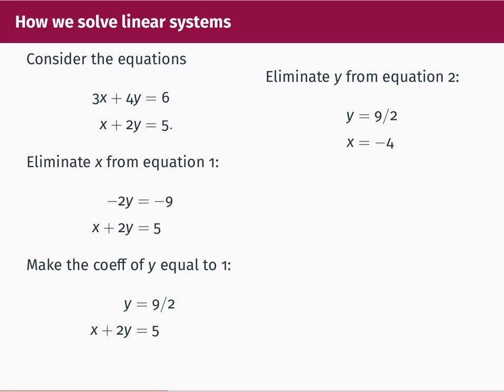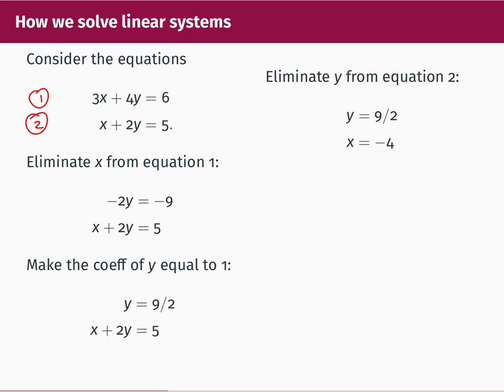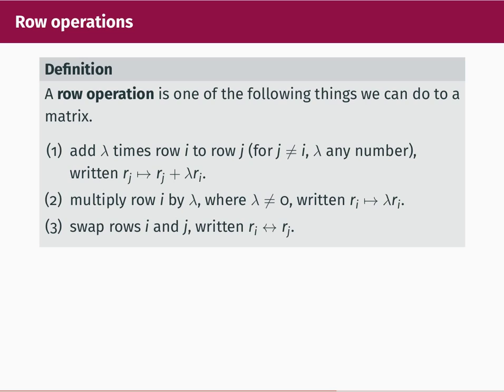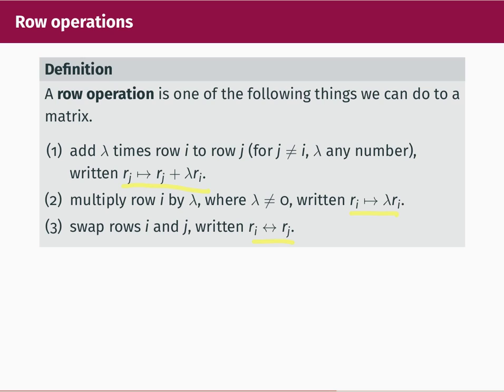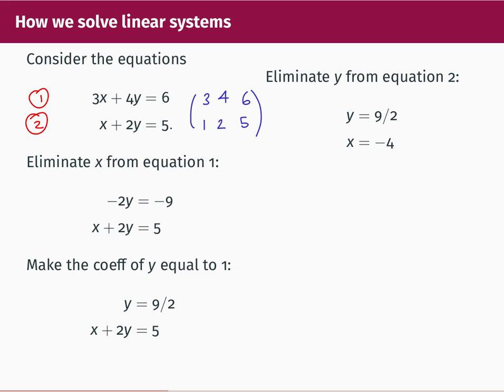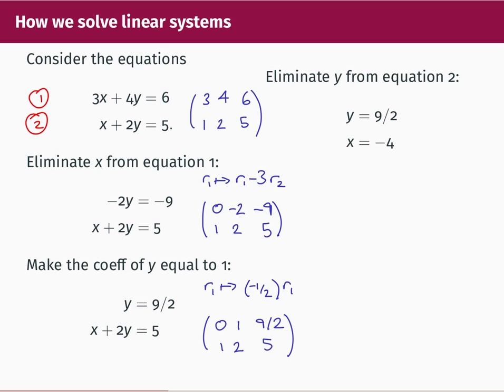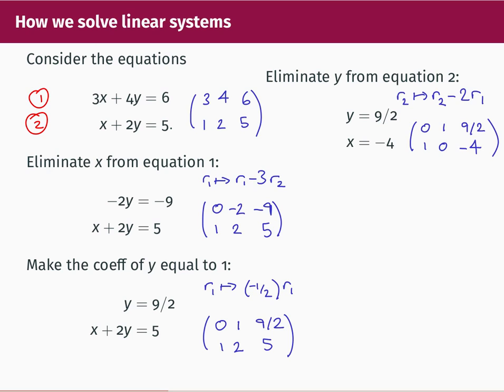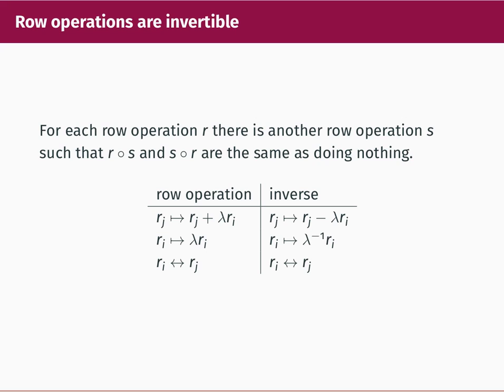MATH0007 video 20 - row operations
When we manipulate a system of linear equations to solve it, the augmented matrix of the system changes. The effects of the three standard types of manipulation you can do to a system on the augmented matrix is described by three types of row operation.  Notation for the three types of row operation is introduced. Finally we observe that every row operation r has an inverse row operation s, such that rs and sr are the same as doing nothing.